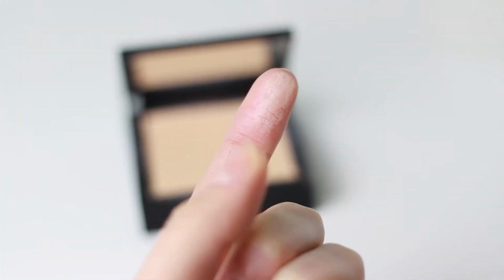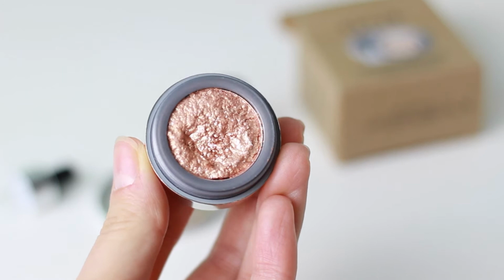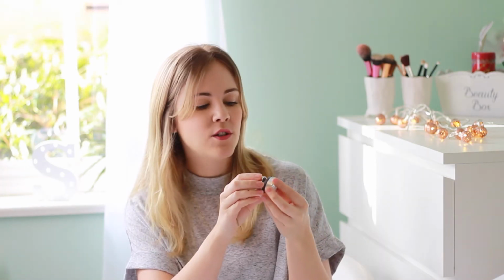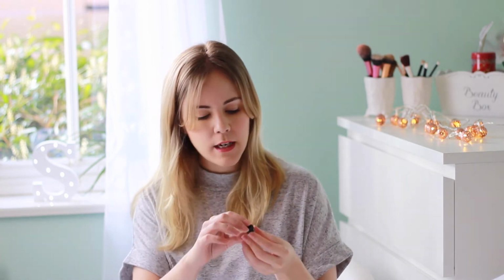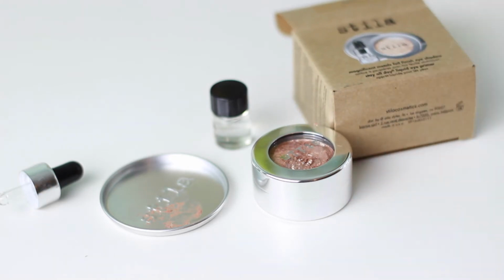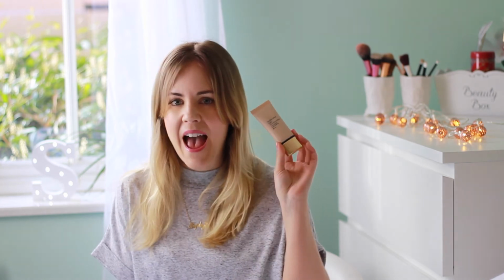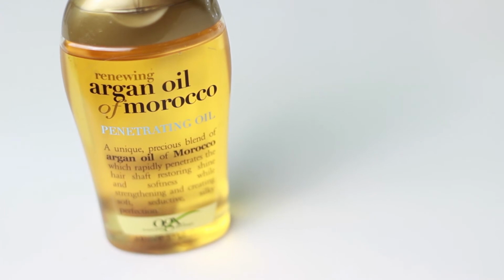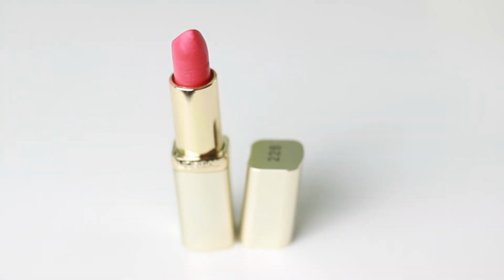April Beauty Reviews | DizzyMissLizzy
Open me...

I hope you enjoyed my first ever beauty review video!

THE PRODUCTS
NARS Luminous Powder Foundation
Stila Magnificent Metals eyeshadow and primer in Metallic Kitten
NARS blusher in Deep Throat
Estee Lauder Double Wear Light in shade 1
NARS Creamy Concealer in Custard
OGX Moroccan hail oil
L'oread Colour Riche lipstick in VIP

Sophy x